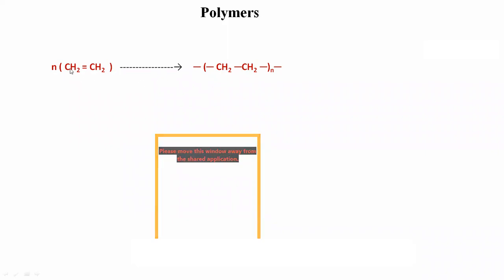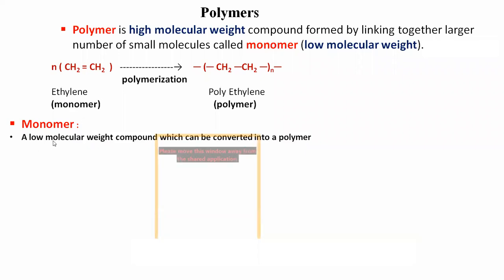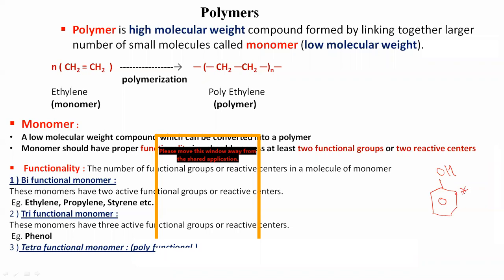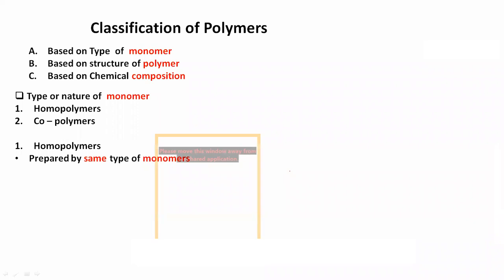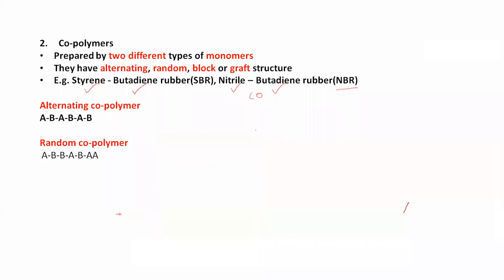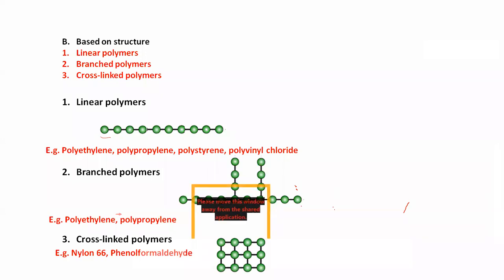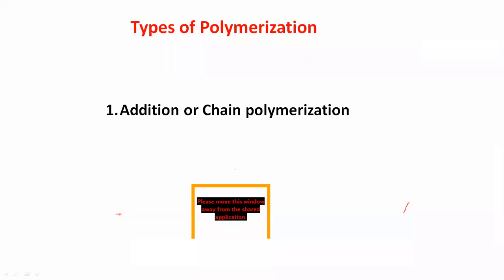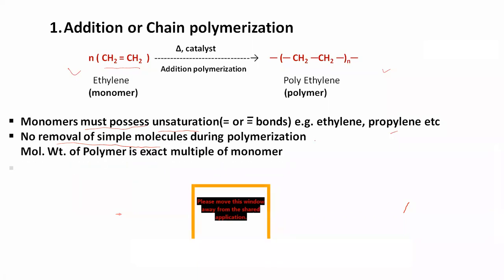Engg. Chemistry-I (Polymers lecture 2 part 1)dated 05/02/2020 by Dr Mahesh K Satam